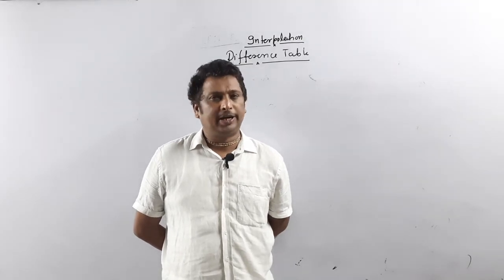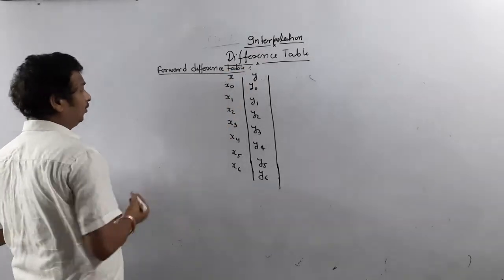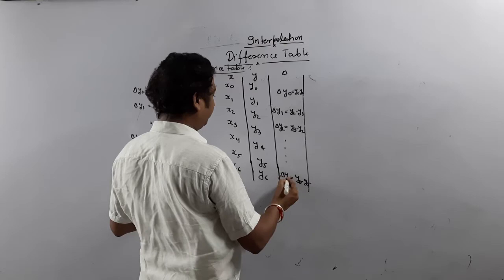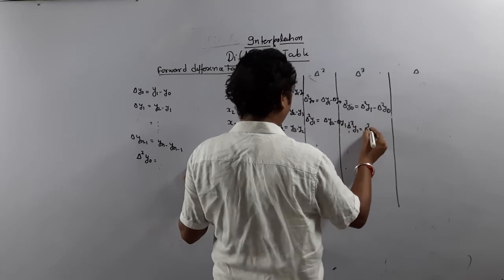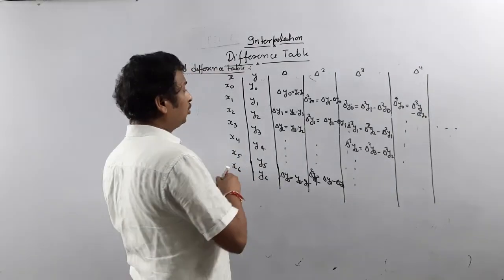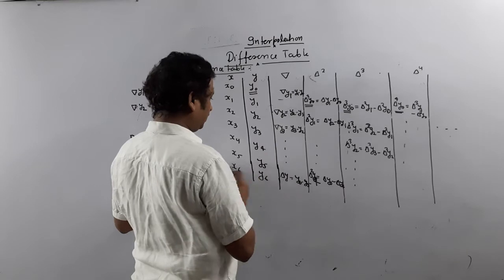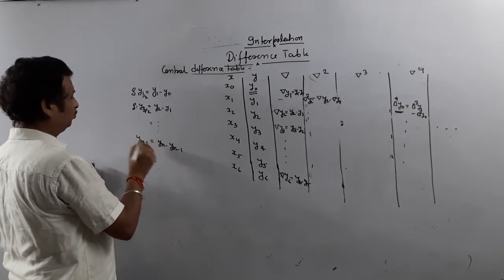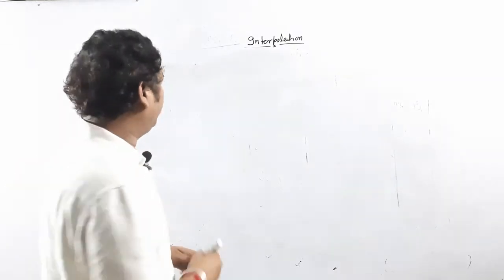Difference Table || By Dr. Pankaj Shukla || RIM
Here we present to you our Lecture on Difference Table.